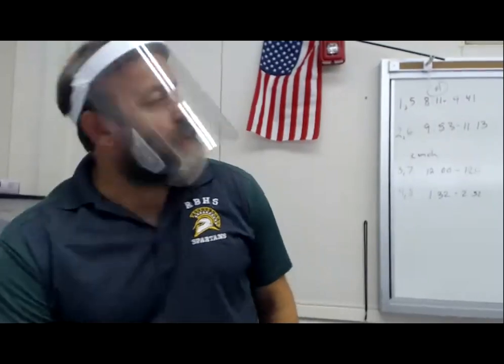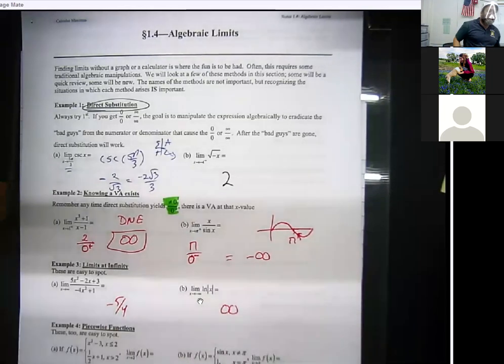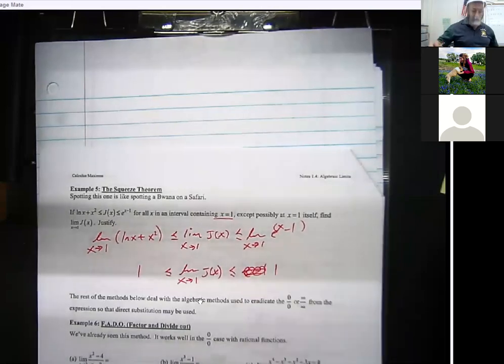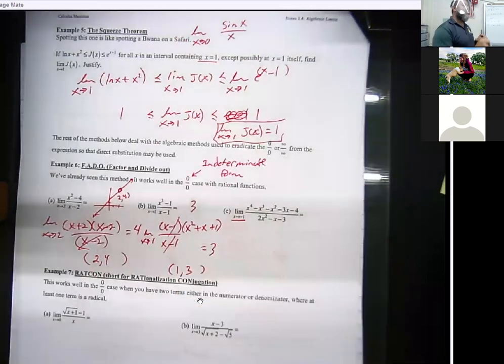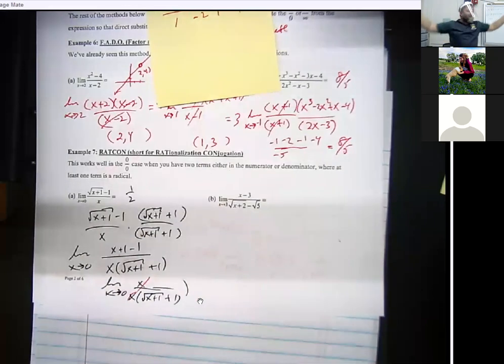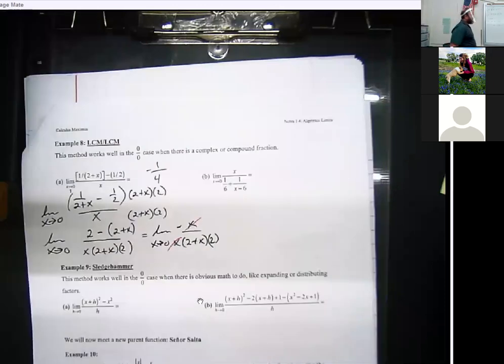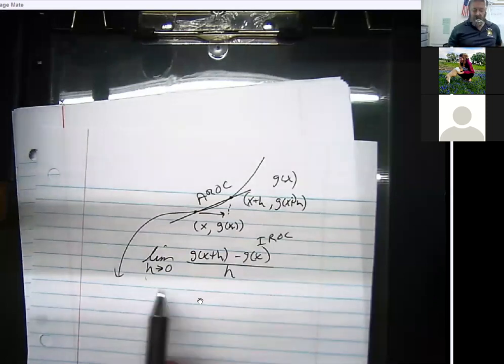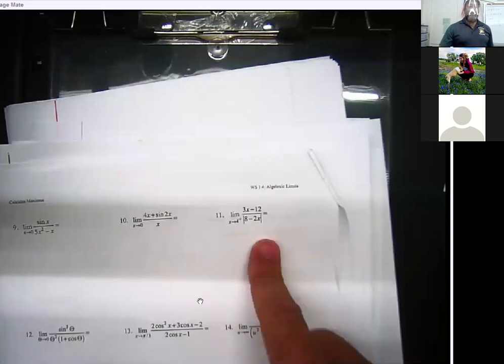Algebraic Limits (w.s. 1.4) Part 1